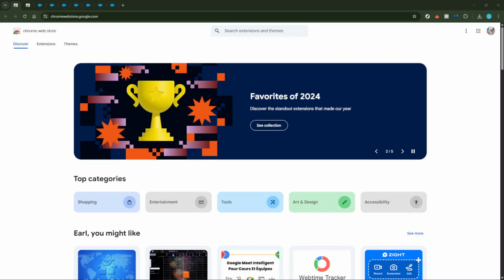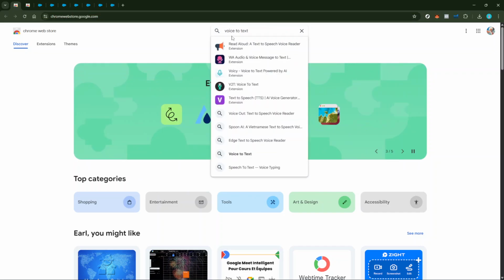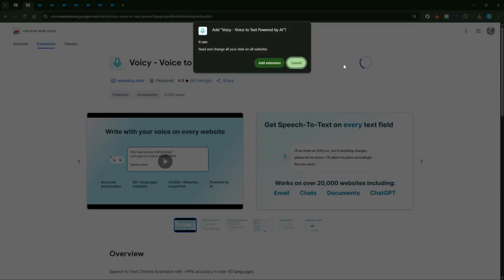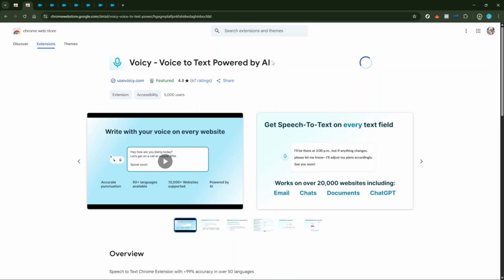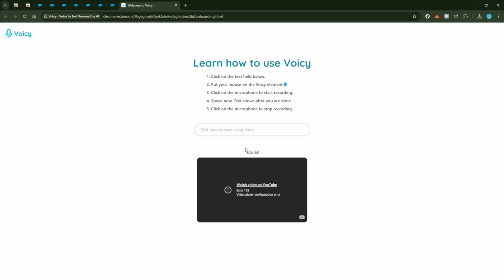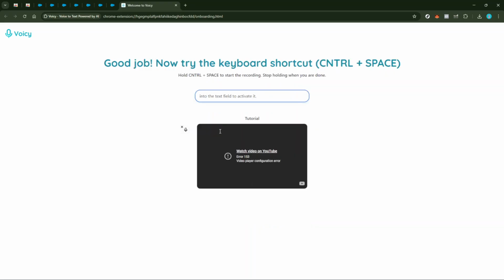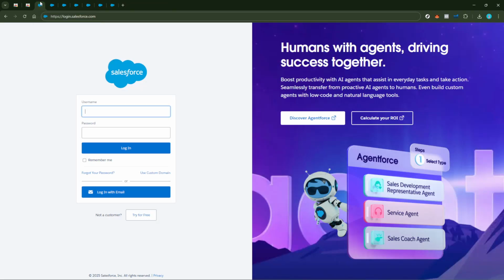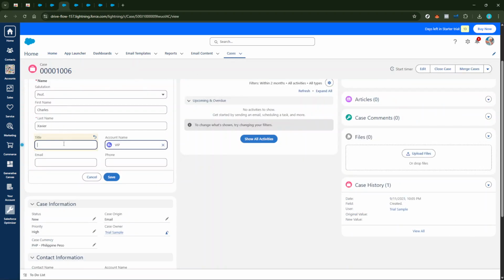How To Use Voice-To-Text Dictation In Salesforce [2025 Guide]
In today's video we are covering: how to use ai in excel, how to use notion, how to record voiceover in imovie, how to do voice overs for youtube videos, how to use copilot, how to fix voice typing error in windows 11, how to record voice for youtube videos, how to make voice over video for youtube, how to record voice professionally on mobile, how to record audio for youtube videos, how to edit audio for youtube, how to record a voice over, how to clear versant test, how to pass versant test, shortcuts top 10 in 2025